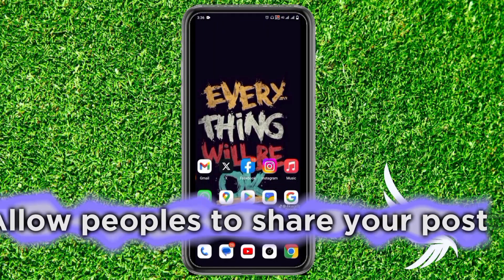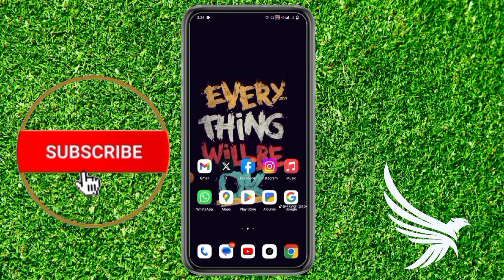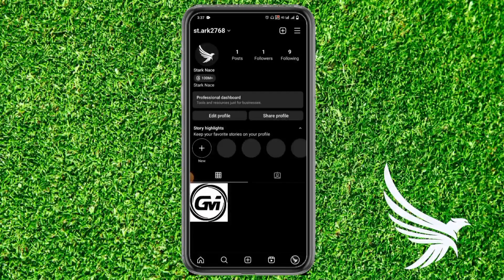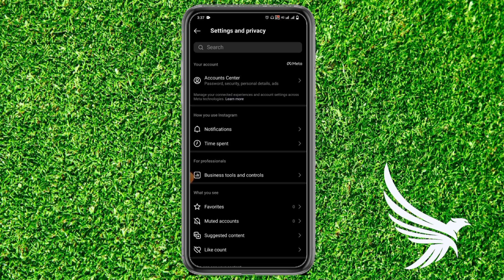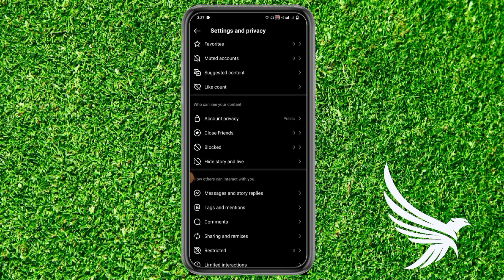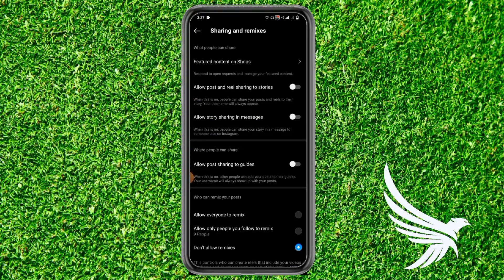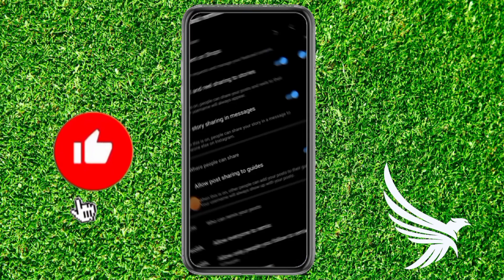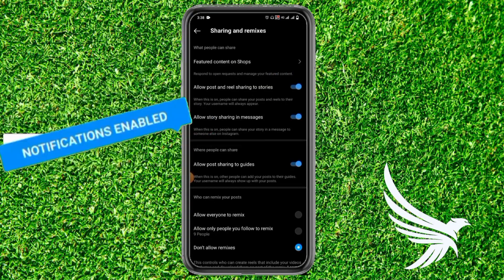How To Allow Peoples To Share Your Post On Their Instagram Story Full - Guide | Stark Nace Guide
Do you want To Allow Peoples To Share Your Post On Their Instagram Story , So Don't worry You are on the right place because  @starknace is Here to help You , In this Video I will teach you how To  Allow Peoples To Share Your Post On Their Instagram Story .

share instagram video to story,
instagram stories,
allow people to share your story on instagram,
how to share instagram post to story,
how to share post to story instagram,
instagram share post to story,
how to share someones story in your own story,
share instagram story to facebook story,
instagram story ideas